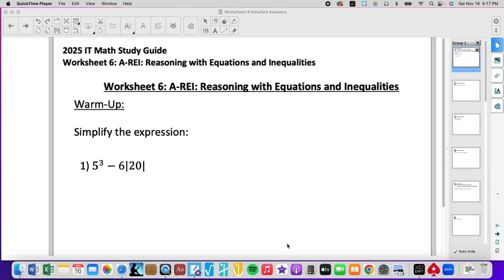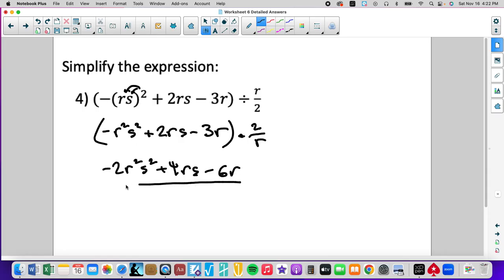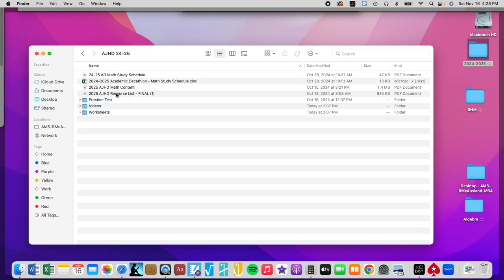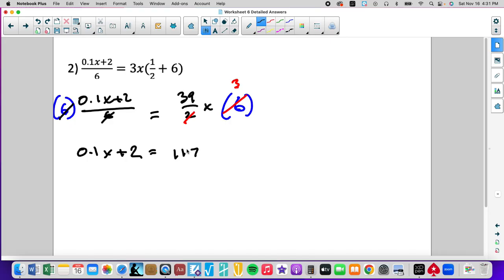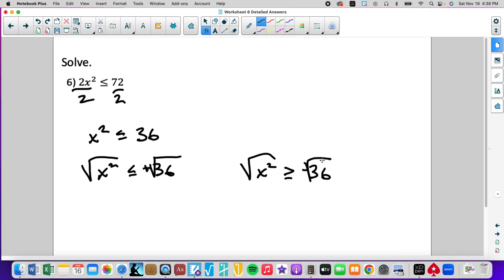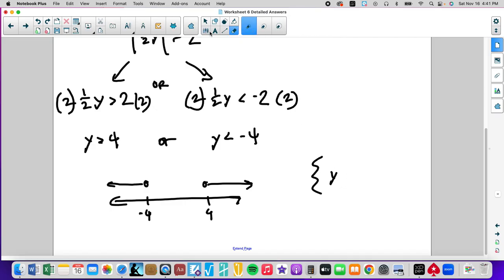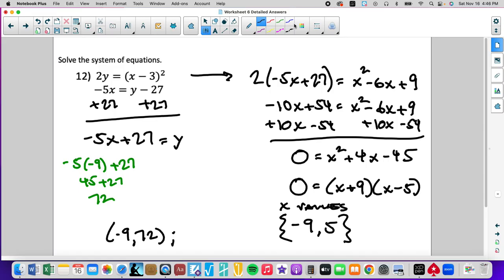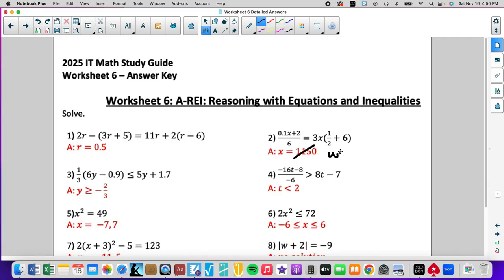AD 2024 Worksheet #6 Answer Key